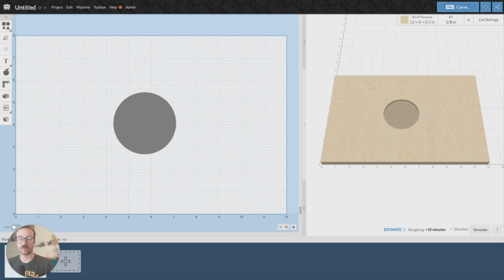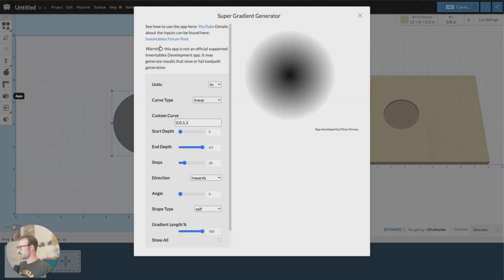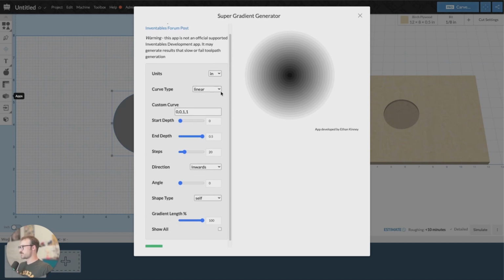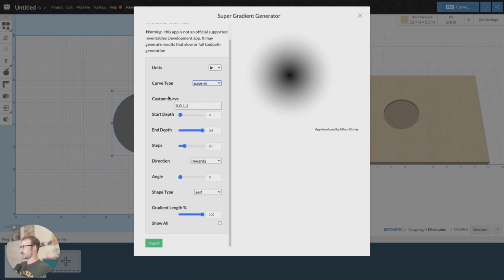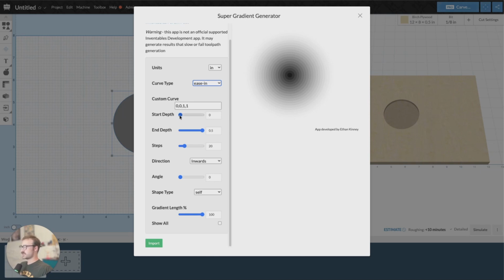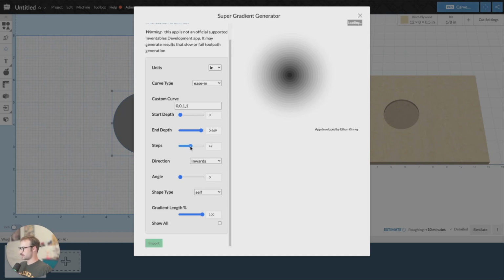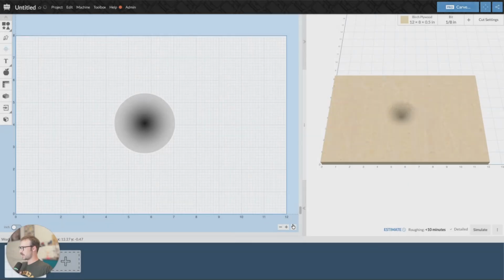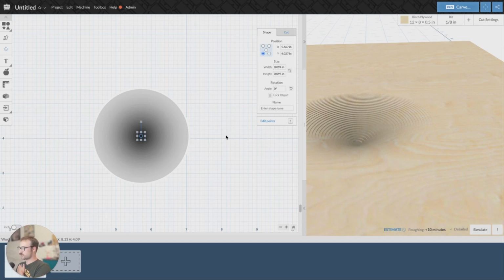Easel Software Tutorial: Super Gradient Generator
In this video we will walkthrough the Super Gradient Generator Easel App